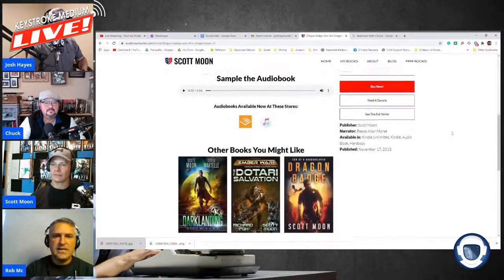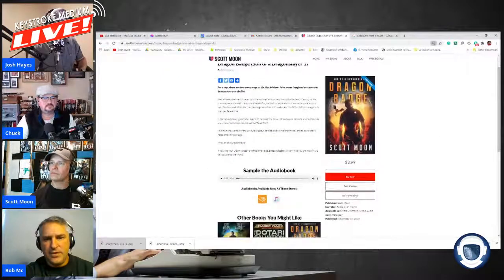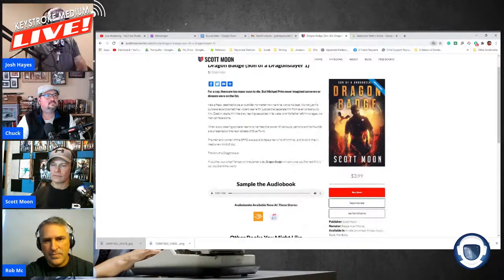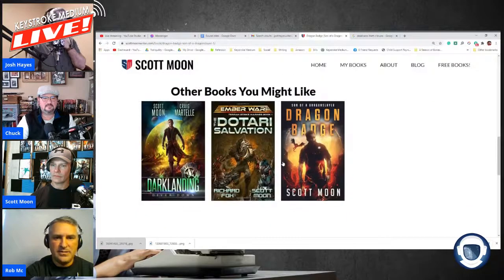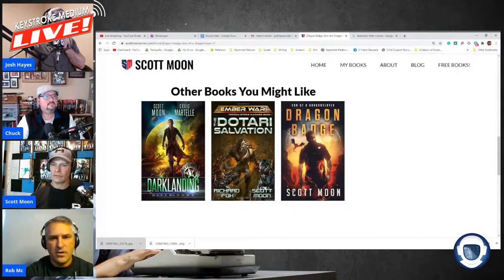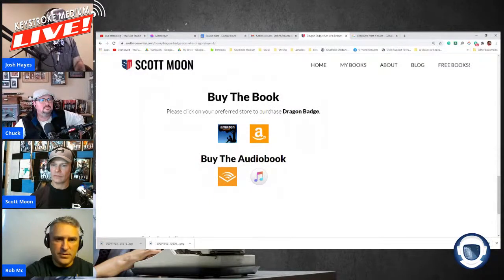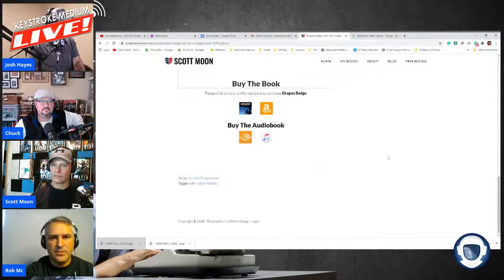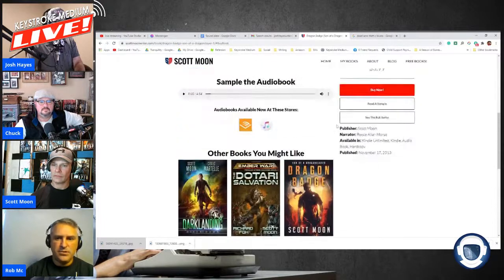Author Websites with Rob McClellan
LIVE! Author Websites with Rob McClellan
Writing is hard enough, when it comes to managing your online presence, trust the experts. Rob McClellan joins the show to talk about author website design and best practices.

Hosts: Josh Hayes, Scott Moon, C. Steven Manley
00:00 Opening remarks
-Discord server is up!
-Keystroke Coffee is live!
07:24 Weekly update—Vibrate Feature on My Laptop Edition
Scott: First Invasion Day book is coming out on Audible in January. Working on Orphan Wars with JN Chaney and looking to teach.
Chuck: Working on Jack Dark #2 and trying to get caught up on projects.
Rob: Navigating return to campus after the holidays, working on ISFA.
19:45 Main Event— LIVE! Author Websites with Rob McClellan
-What makes a good author website?
-The number one job of an author website is to inform the visitor.
-Do a lot of integration work to keep the visitor on the website.
-How to improve your search? Search Engine Optimization to get you onto the first page of Google searches.
-SEO is important, but not the most important. You need your website, bookselling, and social platforms to be working in concert with one another.
-Trad pub author vs. Indie pub author website savvy.
-Blogging can be good if you are engaging or entertaining.
-Book pages have buy links, samples, audio samples, see reviews, etc.
43:20 Sponsor: Dead Acre by Rhett C. Bruno and Jaime Castle
47:00 Main Event— LIVE Author Websites with Rob McClellan, Continued!
-Domain name and hosting.
-Using to check on your security.
-Biggest issue is the artwork doesn’t link to anything (like a book).
-Have everything about your book on a page.
-Always have book links open in a new tab.
-Mod Farm’s onboarding approach.
-Websites are mobile first!
-Different types of plugins used for Mod Farm.
1:16:00 Closing remarks
If you have any thoughts or ideas for show topics or if you have authors you'd like to see on the show, let us know.
Keystroke Medium Anthologies
Kingdoms of Iron and Stone
Horizons Beyond
Farthest Reach
The Writing Dream – and How to Make it to Happily Ever After – Keystroke Medium’s first non-fiction book.
If you enjoy this podcast, please leave us a review and rate the show on iTunes, Podbean, Stitcher, or wherever else you found us!